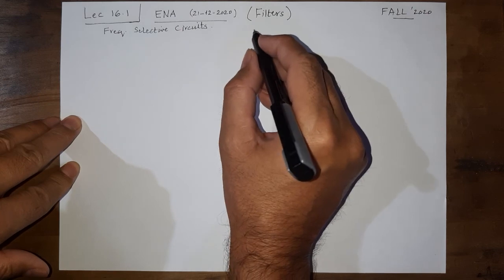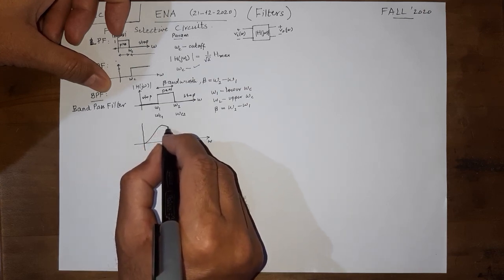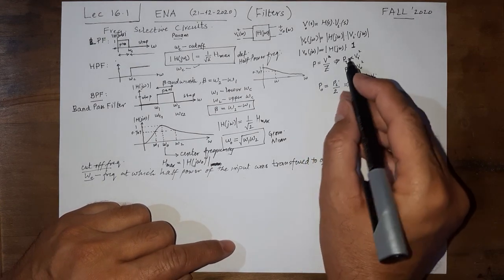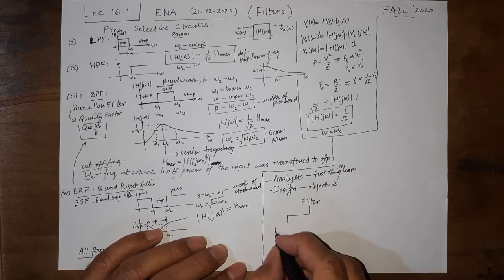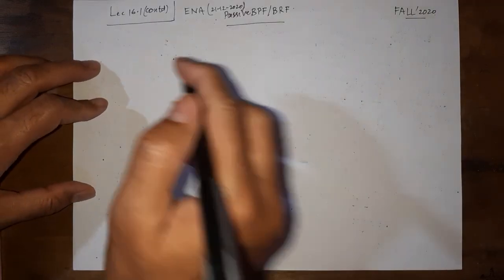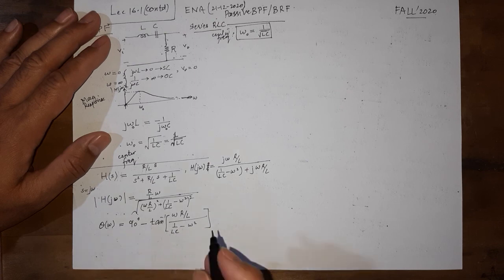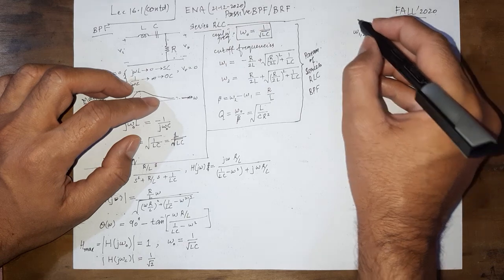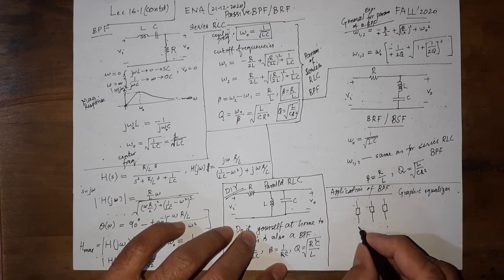ENA 16.1a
Week 16: BPF and BRF. Passive filters.